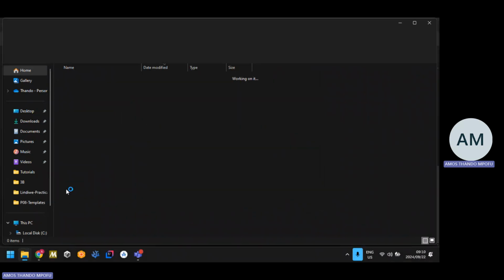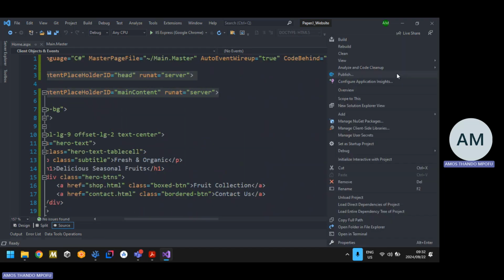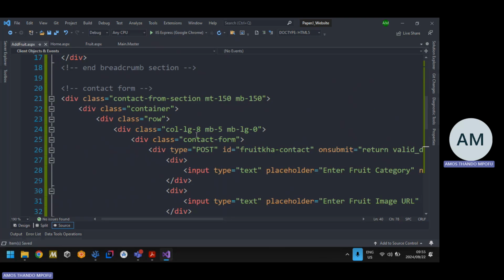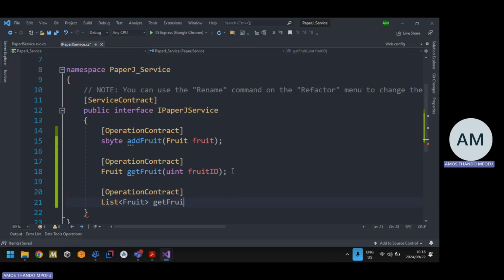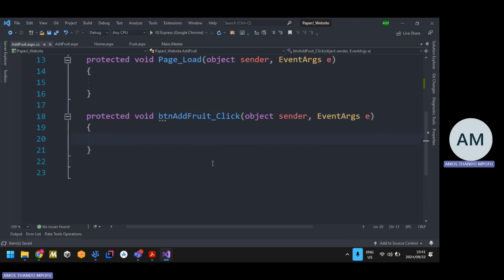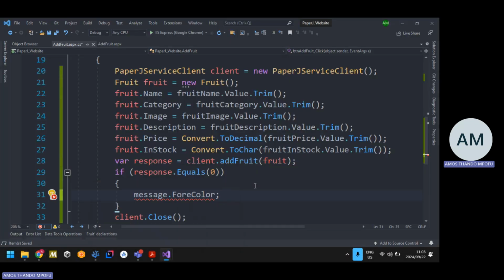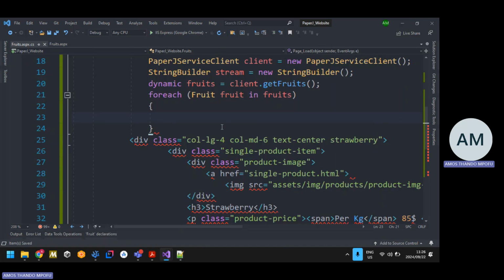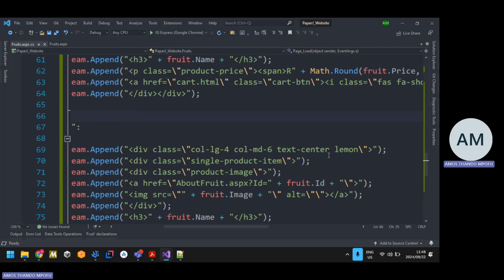ASP.NET Part 00: Informatics 2B 2024 ST2 Memo